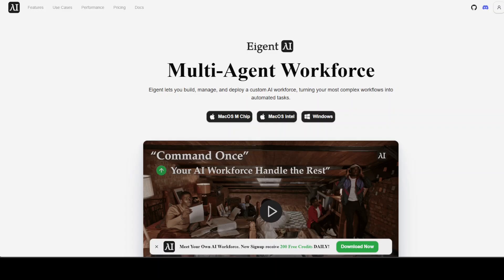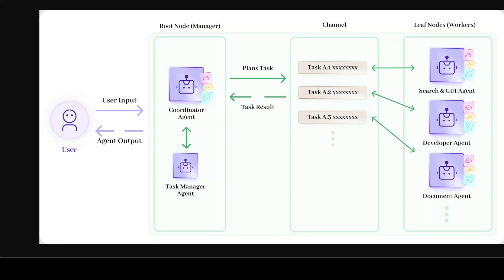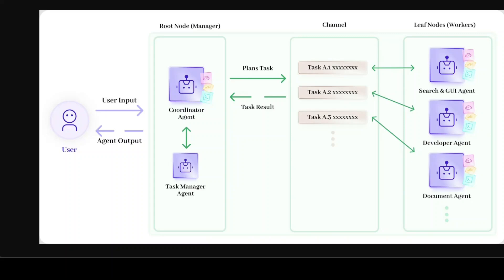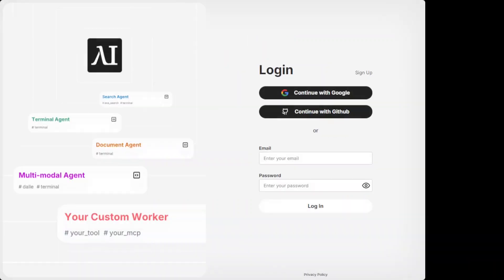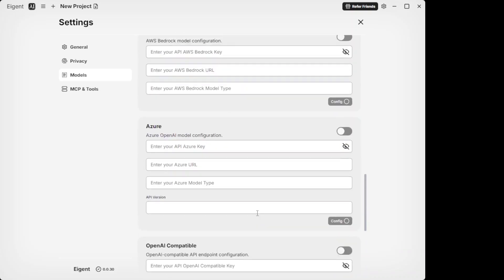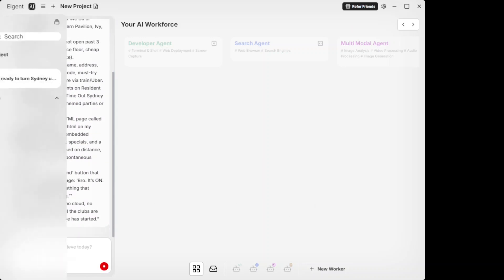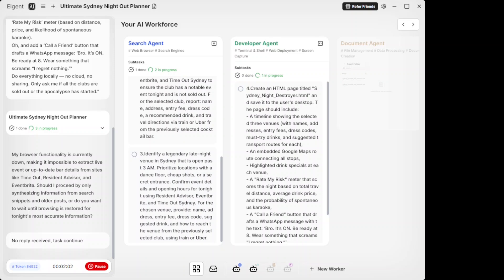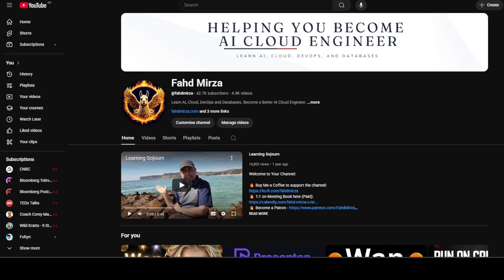Eigent: Multi-Agent Workforce that is for Everyone - Install and Test on Windows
This video installs Eigent on Windows which is the World's First Multi-agent Workforce to Unlock Your Exceptional Productivity.